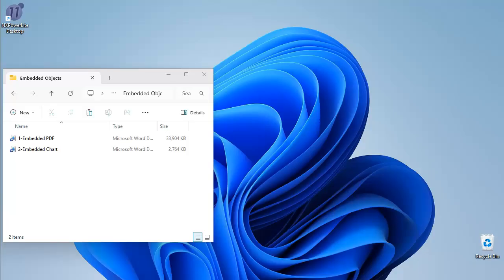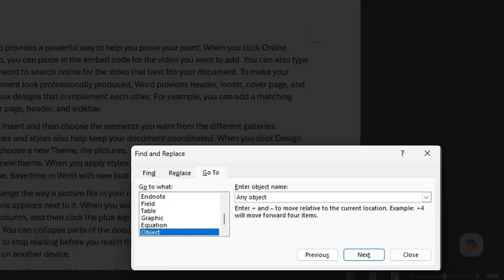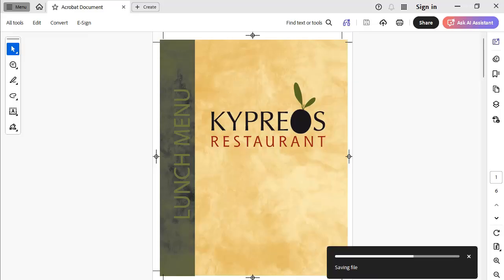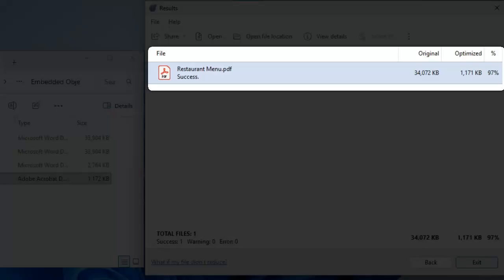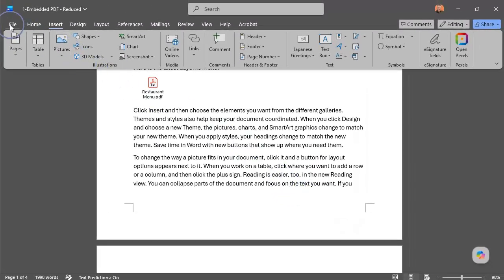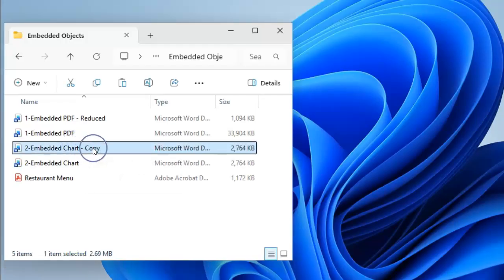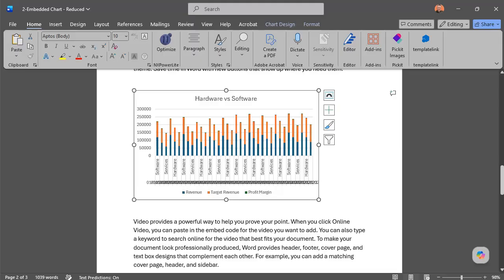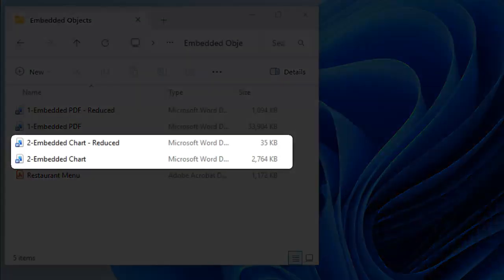How to Compress Embedded Objects or Charts in a Word File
Adding files or charts to your Word document is a great way to make sure the reader has additional context. However, it usually comes at the cost of a massive increase in file size. Watch this video to find out how to mitigate these issues and reduce your file to a more manageable size.

How to Compress Embedded Objects or Charts in a Word File is the fourth and final episode of the “Reduce Word File Size” series

In this video (episode 4), we explore the two most common embedded object types in Word: PDF embedded as icons and Charts.
We show you how to extract PDFs from the Word document, compress it with a file compressor and then re-insert it back into Word.
We also demonstrate a sneaky technique to flatten embedded Excel files behind the charts so only a picture representation of the chart appears.
Both solutions result in huge file size savings in your Word files.

⏱️ Video Chapters
0:00 Adding files and objects increases Word file size
0:17 How to find out whether embedded objects are the cause of the file bloat
2:10 Re-inserting the compressed PDF into the Word file.
2:47 How to reduce embedded charts
4:06 Thanks

⚒️Resources
File compressor:

👥Who are Neuxpower and what’s on their YouTube channel?
Neuxpower are a small, experienced development team that builds simple, effective software to make editing, managing and sharing digital files easy. This channel contains tutorials, tips and advice about how to work more efficiently with digital files. We offer solutions to common problems that we have uncovered during deep investigations into document file formats and the apps used to edit them.